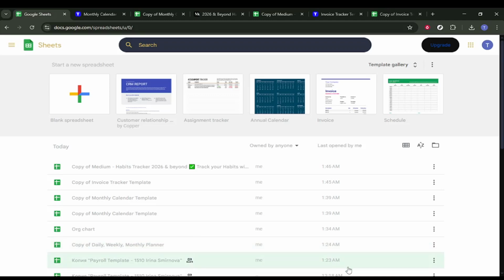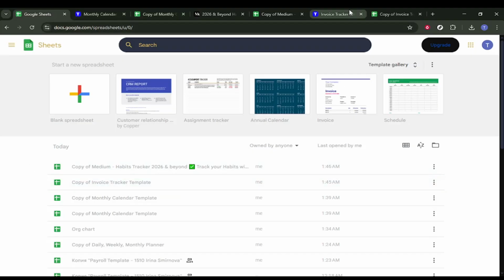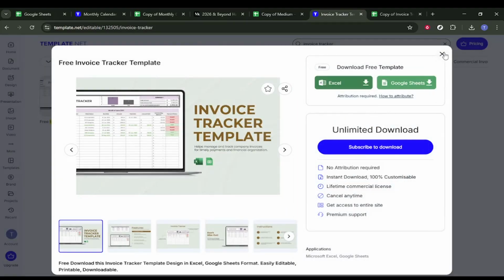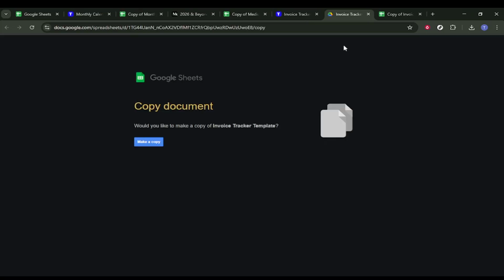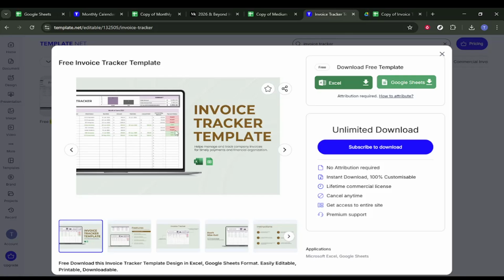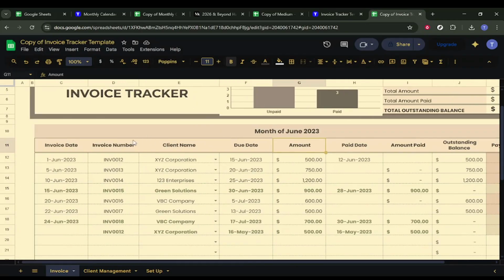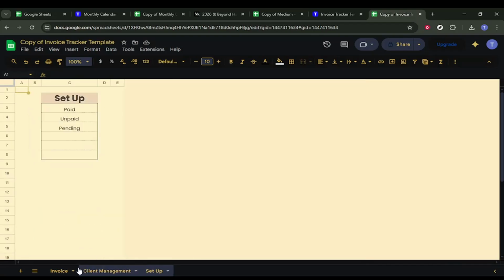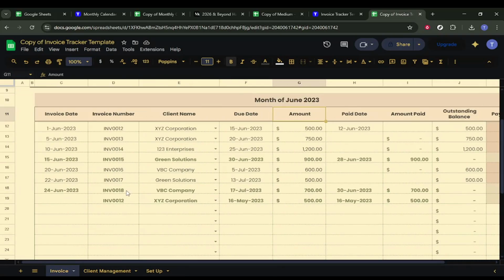How To Make An Invoice Tracker In Google Sheets [2026 Full Guide]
In today's video we cover: How to make an invoice tracker in Google Sheets, Google Sheets invoice tracker tutorial, tracking invoices in Google Sheets, Google Sheets, invoice management spreadsheet, accounts receivable tracker, Google Sheets for small business, invoice payment tracker, spreadsheet billing system, automated invoice tracking, Google Sheets financial template, managing business invoices, spreadsheet organization, payment status tracker, Google Sheets bookkeeping

-Google Drive
-Google Meets
-Google Sheets
-Google Chrome
-Google Forms
-Google Gmail